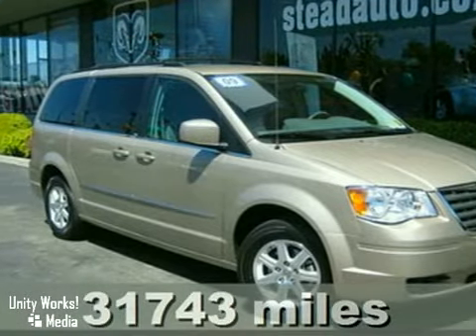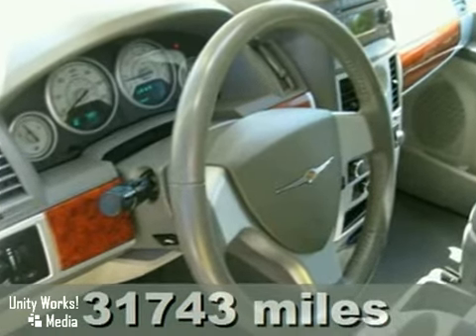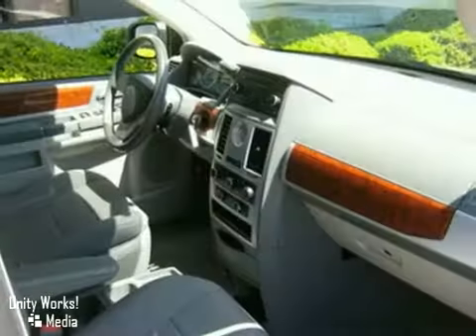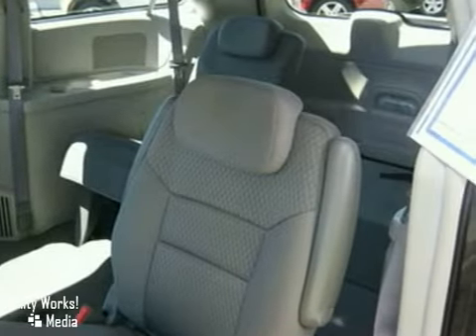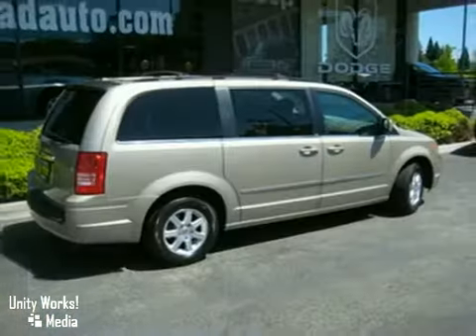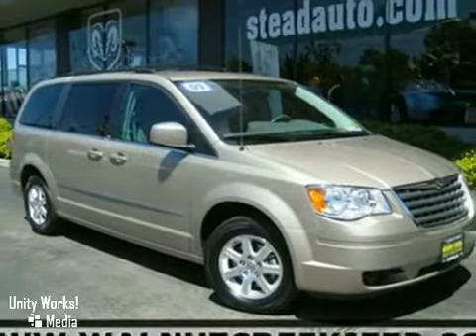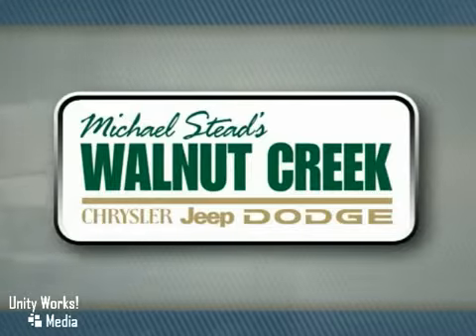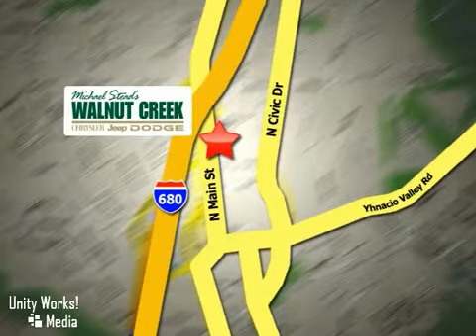2009 Chrysler Town & Country #2549 in Walnut Creek San SOLD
SOLD - If you are looking for real value on a great used car, Michael Stead Chrysler invites you to come in and test drive this 2009 Chrysler Town &amp; Country, stock# 2549. We are conveniently located near Walnut Creek San Francisco, CA and known for our great selection, reliability and quality. Come take a look at this 2009 Chrysler Town &amp; Country today.

2404 North Main Street
Walnut Creek San Francisco CA, 94596

ASK FOR STEVE OR JJ IN THE INTERNET DEPARTMENT FOR THE BEST PRICE ON THIS CHRYSLER TOWN AND COUNTRY TOURING!! THIS MINIVAN IS PERFECT FOR THE FAMILY WHO NEEDS ROOM FOR 7!! COMES WITH POWER WINDOWS AND LOCKS; POWER SLIDING DOORS AND LIFTGATE; ALLOYS; REAR AIR; PRIVACY GLASS AND CD!! PERFECT FOR THE DAILY COMMUTE OR THE SUMMER VACATIONS TO DISNEYLAND!! CALL OR COME IN TODAY; AND REMEMBER TO ASK FOR STEVE OR JJ FOR THE BEST PRICE!! - V6 3.8 Liter; Automatic; FWD; 7 Passenger Seating; ABS (4-Wheel); Air Conditioning; AM/FM Stereo; Cruise Control; Dual Front Air Bags; MP3 (Single CD); Power Door Locks; Power Seat; Power Sliding Doors; Power Steering; Power Windows; Premium Sound; Premium Wheels; Quad Seating; Rear Air; Roof Rack; Stability Control; Tilt Wheel; Traction Control All advertised prices exclude government fees and taxes; any finance charges; any dealer document preparation charge; and any emission testing charge. - This vehicle was verified to be available as of 05/10/2010.